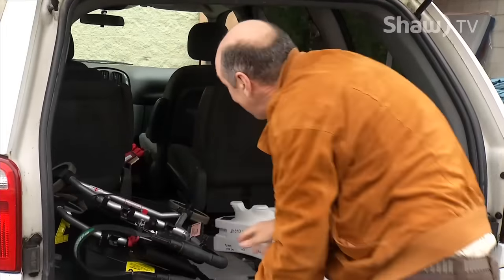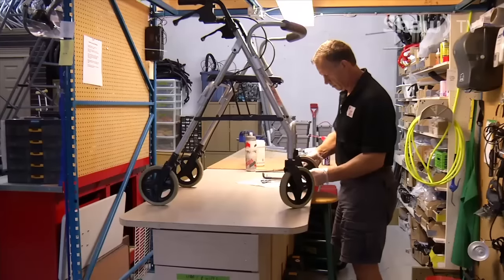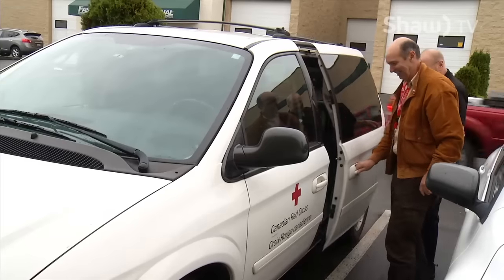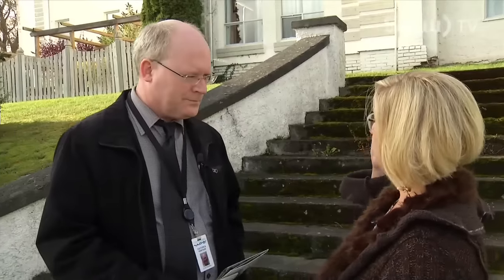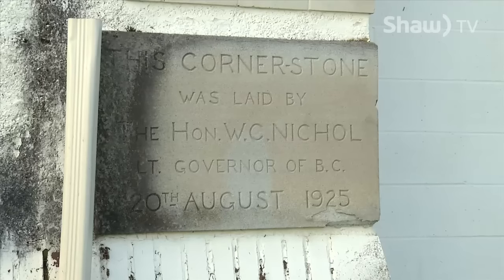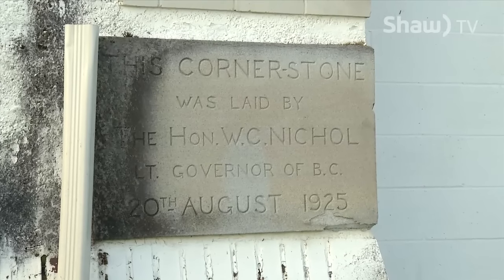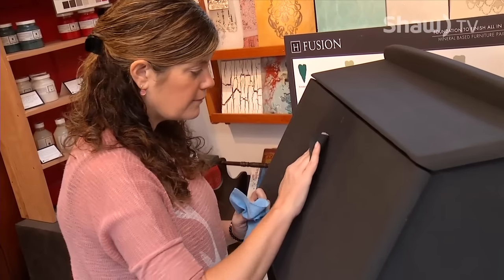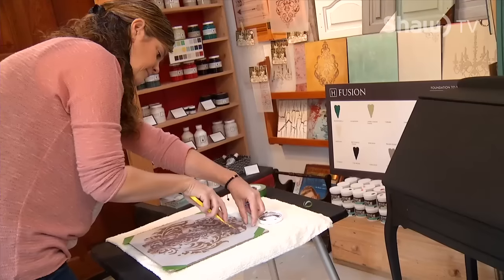go! on Shaw TV - Dutch-Canadian Friendship Garden - Nov 6, 2015 Part 2/7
Check out go! on Shaw TV! Entertaining, informative & hyper-local stories about your community!

Red Cross Volunteers - 00:00
City of Nanaimo's New Heritage Walk - 01:22
Paint Chica at Cedar Yellowpoint Artisan's Christmas Tour - 04:38
The History behind the Dutch-Canadian Friendship Tulip Gardens - 06:13